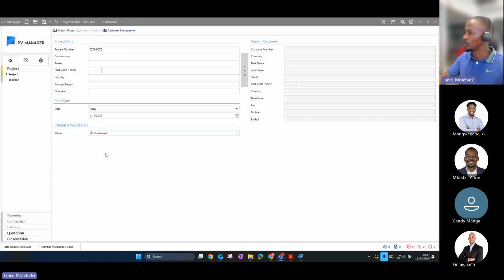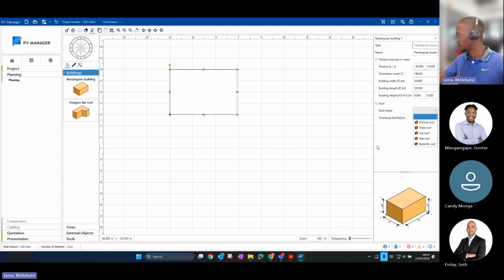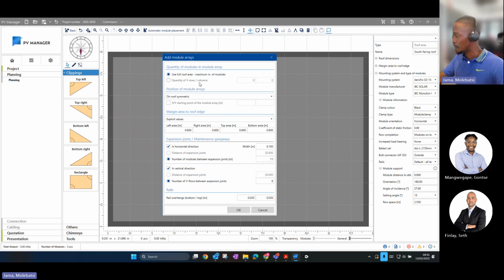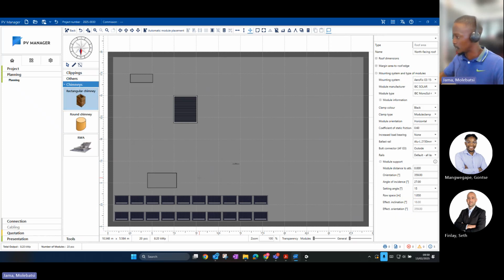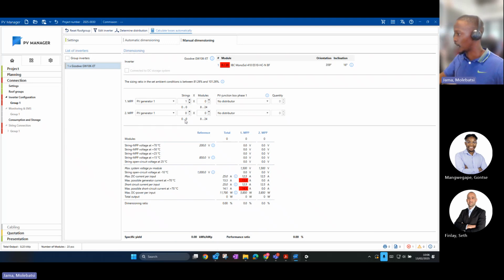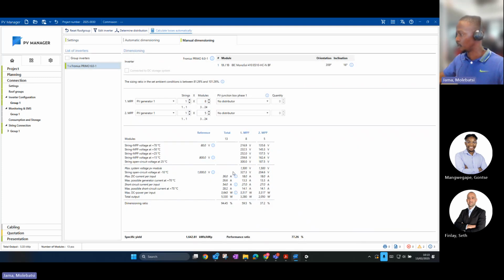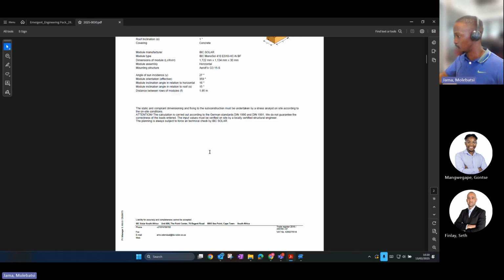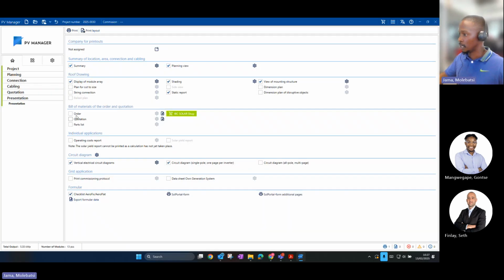2025.02 IBC SOLAR Webinar I PV Manager Basics Training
13 February 2025 - PV Manager Basics Training

📢 Master PVManager for Efficient Solar System Design! 🌞💻
Join our PVManager Basics Training to kickstart the year with a comprehensive overview of this powerful solar planning software. Led by Jama Kananelo, this session covers everything you need to optimise your solar designs and streamline project planning.
🔍 What You’ll Learn:
✅ Project Setup: Enter site details, commissioning info, and location-based environmental data.
✅ System Planning: Define roof types, dimensions, and obstacles like chimneys or walls.
✅ PV Array Design: Select panel types, orientation, and mounting configurations with real-time 3D simulations.
✅ Shading Analysis: Simulate sun movement to optimise panel placement and avoid losses.
✅ Inverter Selection & Configuration: Match inverters to your system with auto or manual dimensioning.
✅ Cable & Connection Planning: Ensure proper DC/AC cabling, safety considerations, and energy flow analysis.
✅ Quotation & Reports: Auto-generate bills of materials, financial reports, and custom-branded proposals.
📈 Why Watch?
Gain hands-on insights to design efficient, cost-effective solar installations while reducing errors and improving project accuracy. Plus, integrate your design directly into the IBC Solar Shop for seamless ordering!